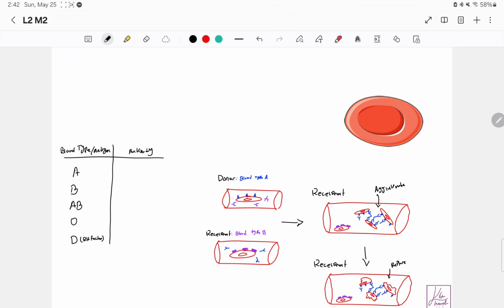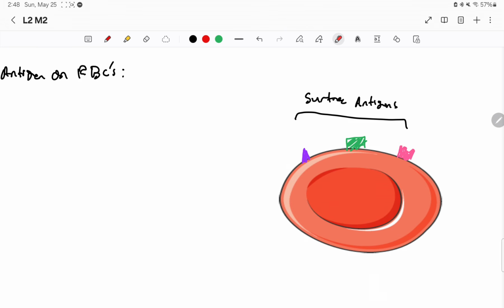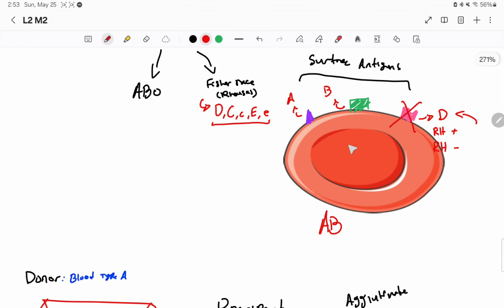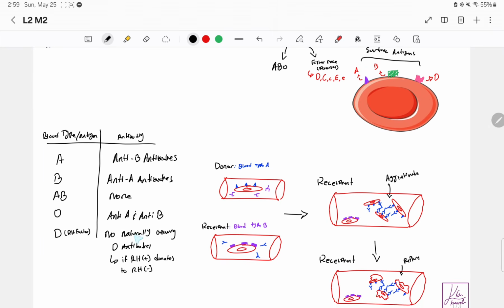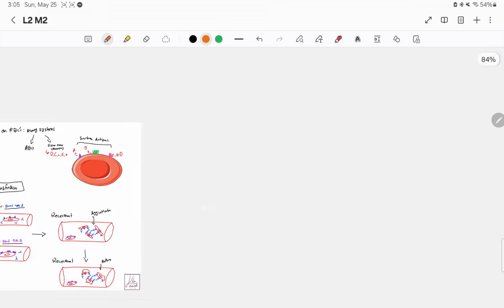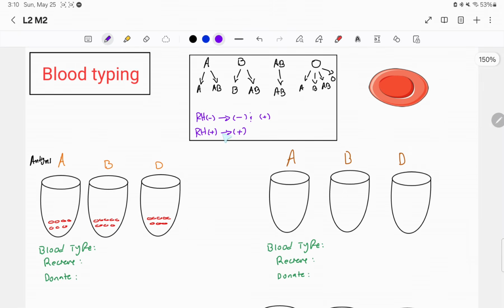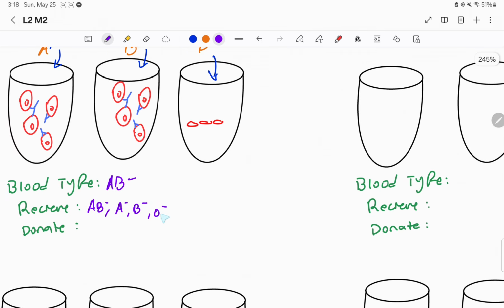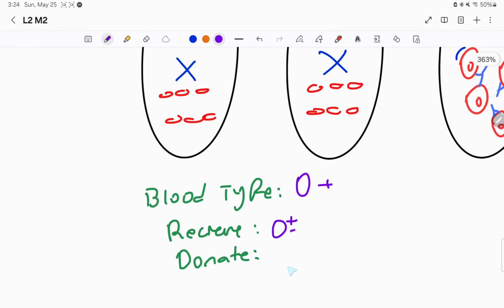Blood Types & Transfusions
In this video, I explain the different blood types and how blood typing is performed based on the presence of specific antigens on red blood cells. We’ll also discuss the importance of matching blood types for transfusions and the potential consequences of an incorrect transfusion